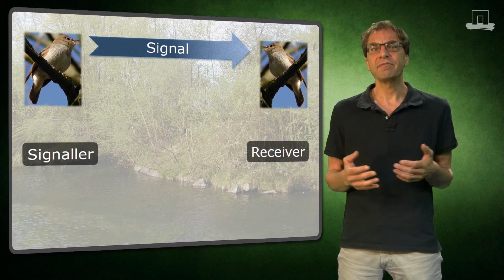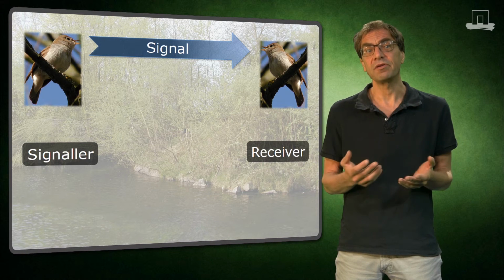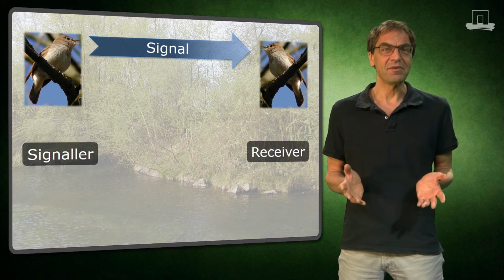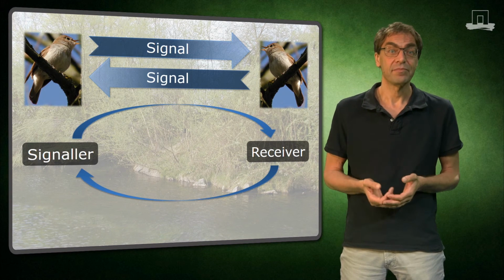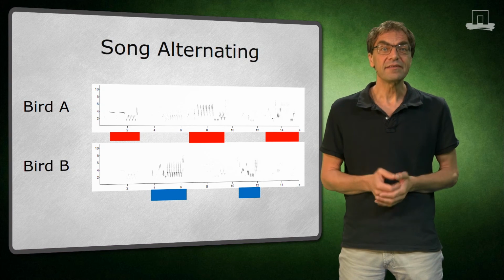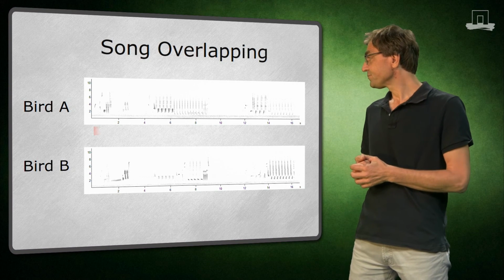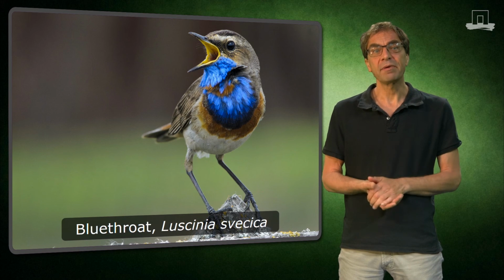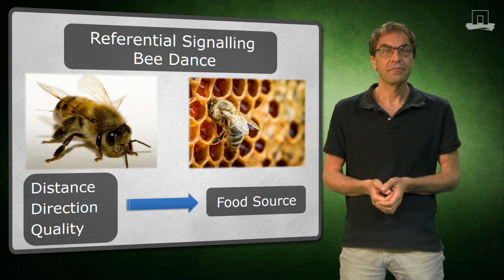AB101x 3 2 Signals and information FINAL - SRT done